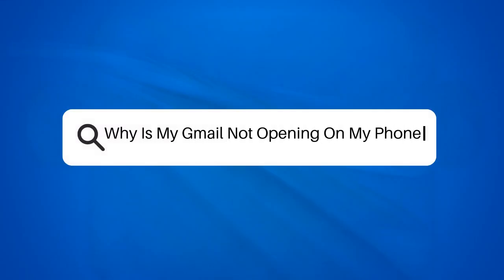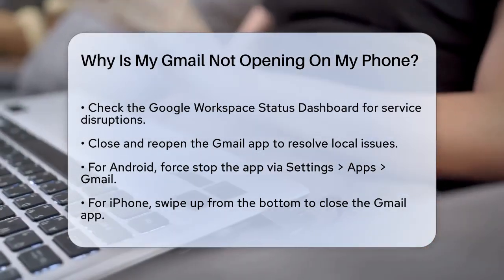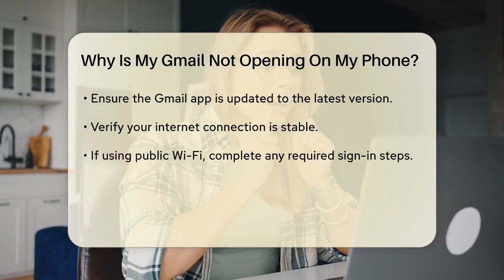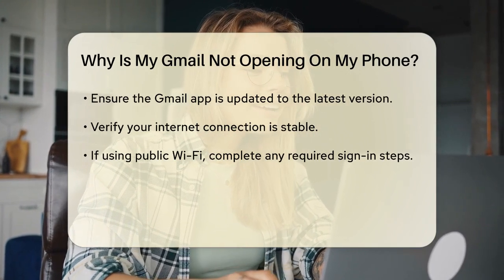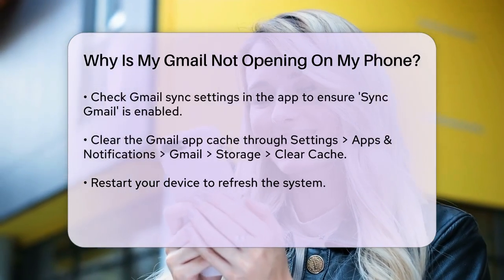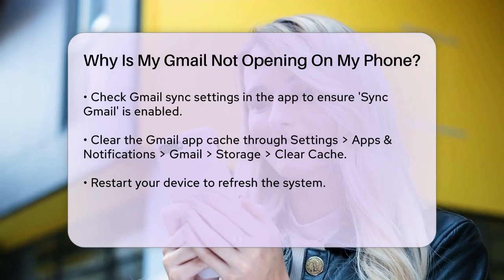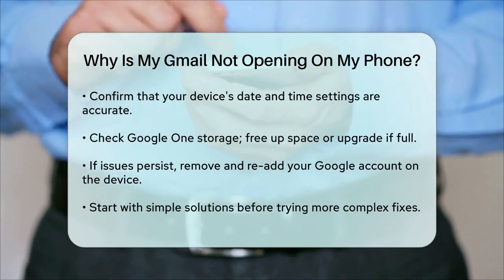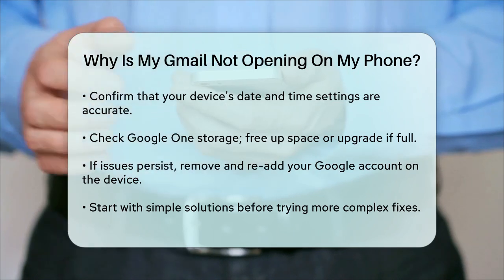Why Is My Gmail Not Opening On My Phone? - TheEmailToolbox.com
Why Is My Gmail Not Opening On My Phone? Are you having trouble with Gmail on your phone? In this helpful video, we'll guide you through a series of troubleshooting steps to get your Gmail app up and running smoothly again. We’ll cover everything from checking the service status to ensuring your app is updated. You’ll learn how to manage your internet connection and adjust your Gmail sync settings for optimal performance.

We’ll also discuss the importance of clearing the app cache and restarting your device, as these simple actions can often resolve many common issues. If you're facing problems due to incorrect date and time settings or full Google One storage, we’ll show you how to fix those too.

Finally, if all else fails, we’ll explain how to remove and re-add your Google account on your device, which can help with more persistent issues. This video is perfect for anyone looking to troubleshoot Gmail problems on their mobile devices effectively.